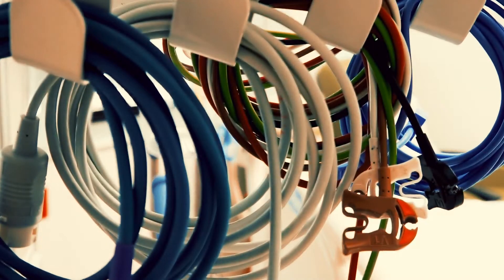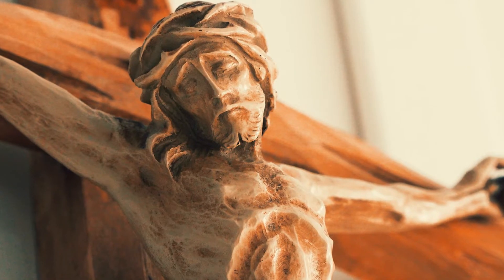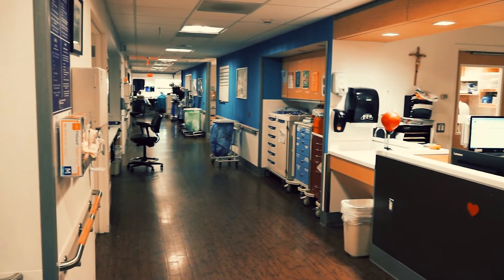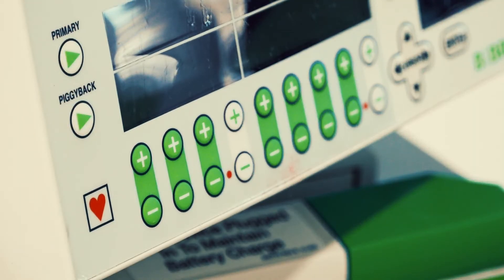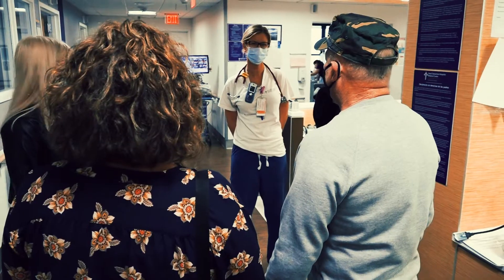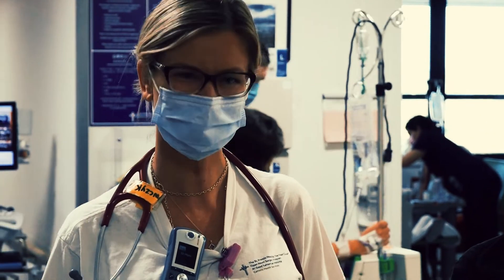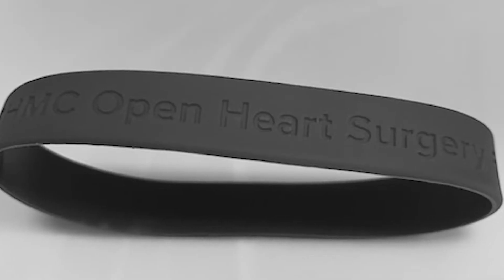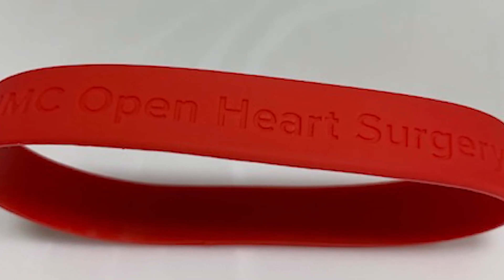The St Francis Heart Program at Good Samaritan - Open Heart Surgery Video Tour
Cardiothoracic surgeons, anesthesiologists, perfusionists and others from St. Francis Hospital, The Heart Center®, are on-site at Good Samaritan Hospital to offer their nationally recognized open-heart surgery program to residents of Suffolk County’s south shore. They have expertise in all types of heart surgery, from conventional, open heart bypass and off -pump coronary artery bypass to the newest, minimally invasive valve procedures, including surgical techniques designed to treat certain cardiac arrhythmias, or irregular heart rhythms.